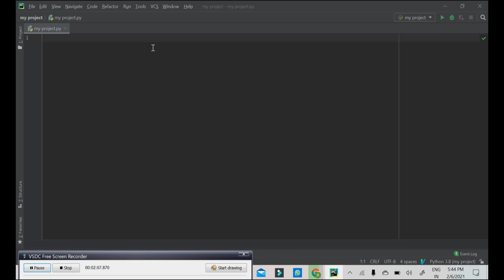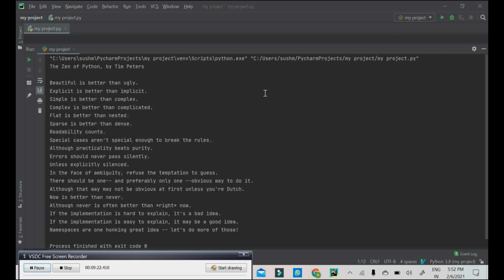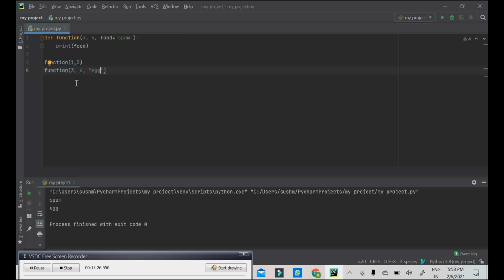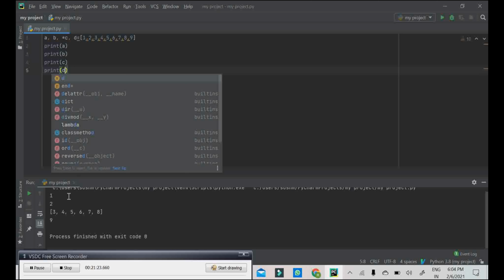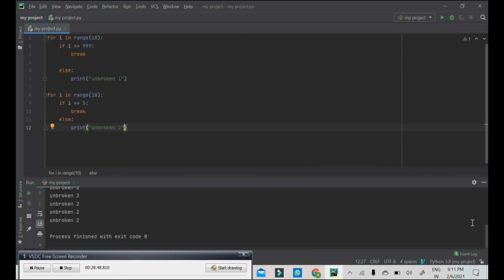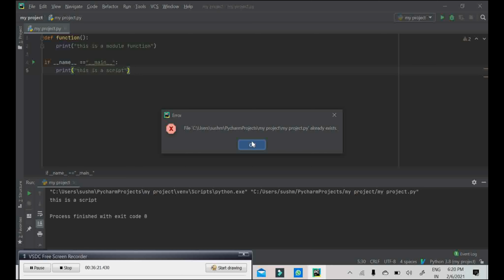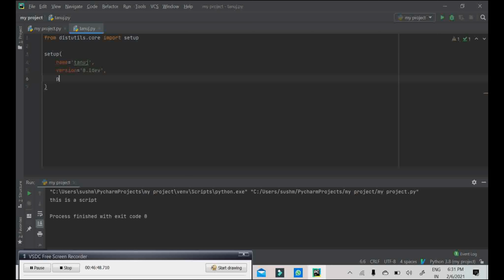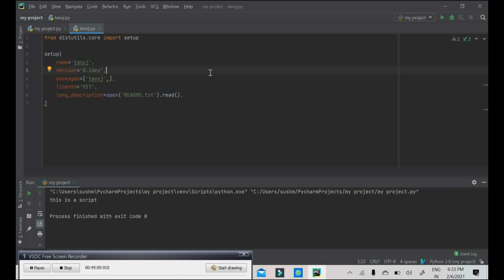Full video on Pythonicness and packaging for beginners/python session12/INNOVATION TO REVOLUTION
In this video you will get to know about PYTHON Pythonicness and packages, some major concepts about it.
It is also the last video of pythons tutorial for beginners and our next project is AI or desktop assistant so stay tune with me.
Content in this video are:-
1. The zen of python
2. PEP
3. More on function argument
4. Tuple unpacking
5. Ternary Operation
7. More on else statement
8. __main__
9. Major 3rd party libraries
10. Packages
11. Packaging for user